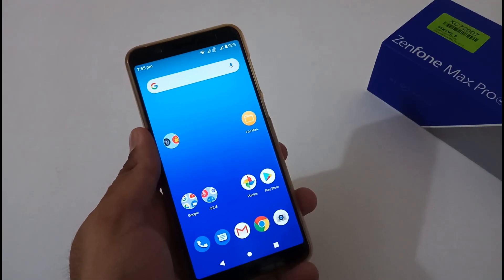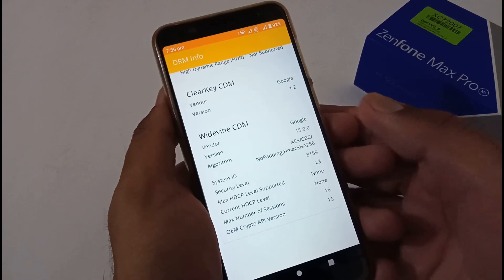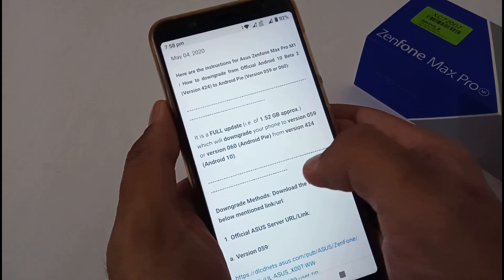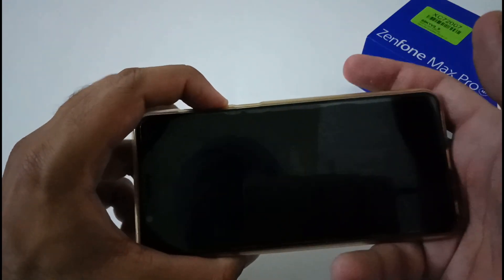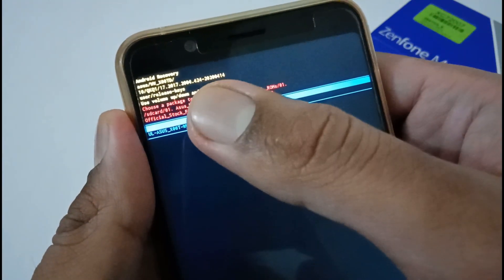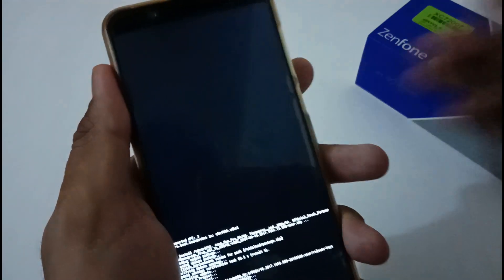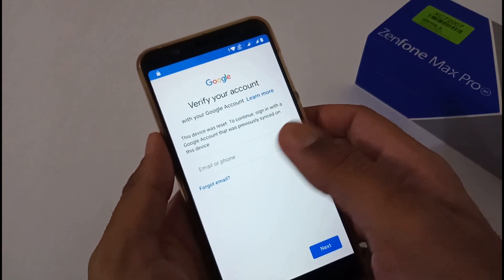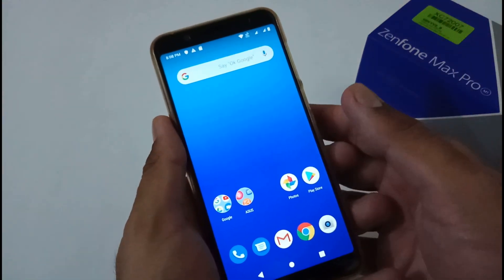Asus Zenfone Max Pro M1 | Downgrade Official Android 10 Beta 2 to Android Pie 059 or 060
Here is the video on How to downgrade the Official Android 10 Beta 2 Update to Android Pie Version 059 or 060 for Asus Zenfone Max Pro M1.

Title: Asus Zenfone Max Pro M1 | Downgrade Official Android 10 Beta 2 to Android Pie 059 or 060.

Tags: asus zenfone max pro m1 how to downgrade the official android 10 beta 2 update to android pie version 059 or 060 24by7everything

Thanks !!!
24by7everything Team